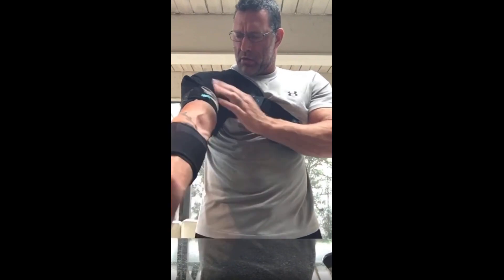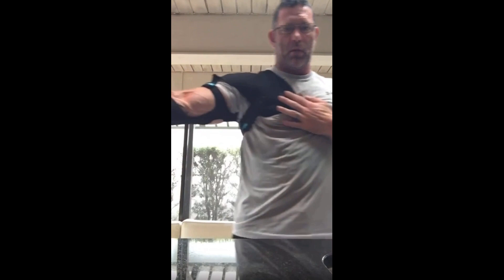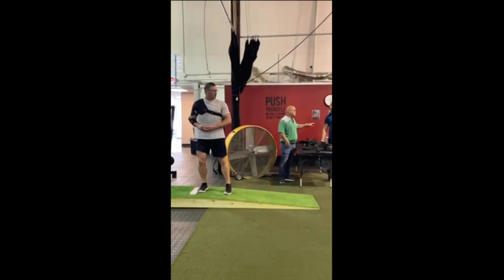PITCHING LEGEND VIDEO REVIEW ON K1 BRACE - KINETIC ARM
Kyle Farnsworth, pitching legend and former MLB pitcher who played for the Chicago Cubs, Detroit Tigers, Atlanta Braves, New York Yankees,  Kansas City Royals, and Tampa Bay Rays gives his feedback after throwing with the Kinetic Arm.

In this video he is wearing the K1 Brace, which is an adjustable soft brace that provides combined elbow and shoulder support while throwing and swinging. This dynamic brace has an adjustable design that allows athletes to customize the fit and tension based on their arm care needs.
Best used for workload management, training, recovery and rehabilitation.

"This sleeve is a must have for all throwing athletes. After pitching with it my arm still felt fresh and like I didn't throw a bullpen. The longer you can keep your arm feeling good, the better off you will be." - Kyle Farnsworth

Kyle became a believer in the Kinetic Arm after wearing and throwing with it the first time. As a former pitcher he was able to feel the benefits of wearing the sleeve right away, and said how this would be a game changer for young athletes.  He posted and tagged his feedback on his social media to inspire and share his review, in hopes to  help other athletes.

We are all on a mission to help athletes and spread the word of this proven arm protection, and to let others know that there is finally a protective arm device for the throwing arm.

The Kinetic Arm is the world's only unrestrictive dynamic arm stabilizer to be introduced to the sports industry that has been scientifically proven to offload dynamic arm stress that can lead to fatigue, pain, & overuse injuries.

While the Kinetic Arm has benefited so many throwing and swinging athletes, it is essential to note that individual experiences may vary. This sleeve is not a substitute for medical care or needs. Consulting with healthcare professionals is advisable to determine if the Kinetic Arm can address unique individual needs and circumstances. Proper usage, including following manufacturer guidelines and  incorporating into proper training routines, is crucial for maximizing its benefits and minimizing the risk of arm overuse injuries.